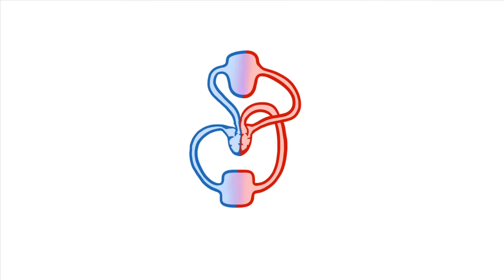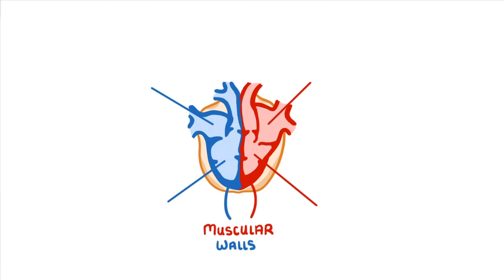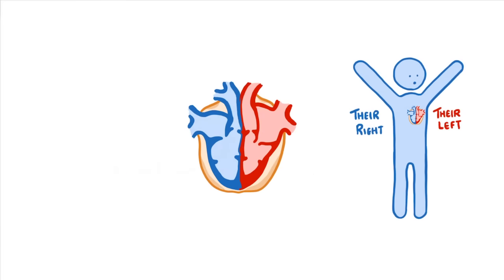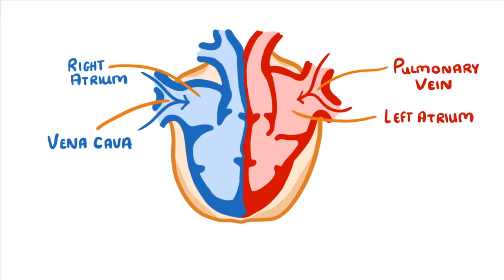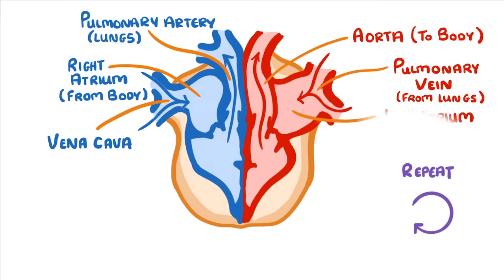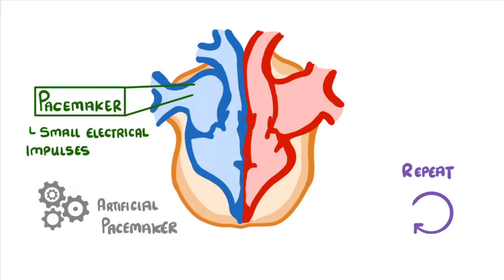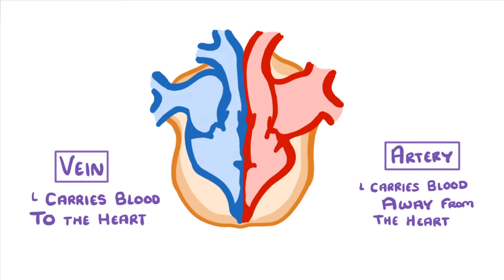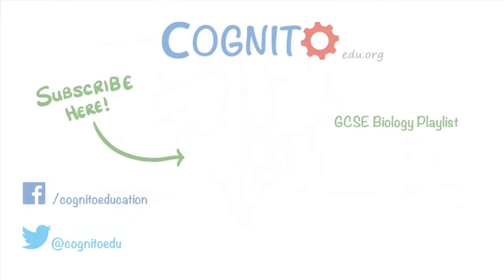GCSE Biology - The Heart #23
This video covers the structure and function of the heart, the double circulatory system, the associated blood vessels, pacemaker cells and the coronary arteries.